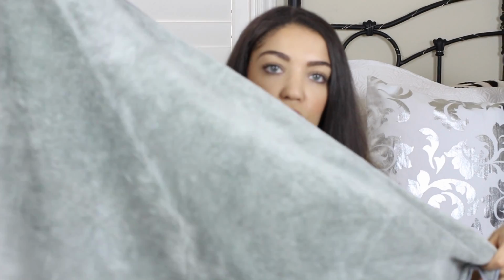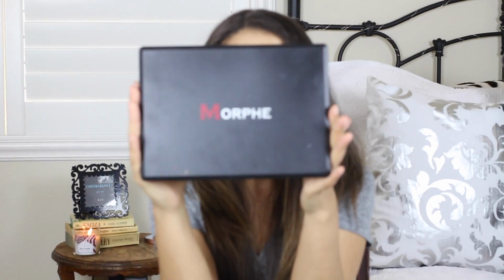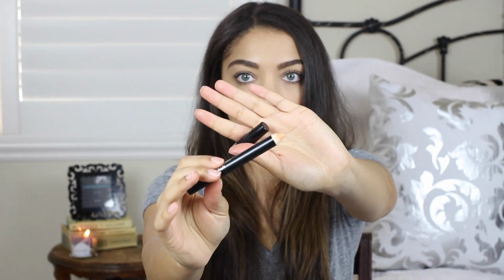Spring Favorites 2016 | HoneysCurls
Hey guys,

Here are some of my favorite products right now. I hope you guys enjoy!

xoxo,
Courtany

Products mentioned in this video:

Bumble and Bumble Curl Sulfate-Free Shampoo

Devacurl Devatowel

Smashbox Color Correcting Sticks (especially Look Less Tired ((light)) and Get Less Red)

Sol De Janeiro Brazilian Bum Bum Cream (seriously this stuff is amazing you need this in your life I promise you this is not a joke)

***As mentioned, I did receive some products in this video for free, but all of my opinions are 100% honest and my own. Trust.***
What I'm Wearing in this Video:

Primer: MAC Prep + Prime
Color Correcting: Smashbox Color Correcting sticks in Look Less Tired (Light) and Get Less Red
Foundation: Smashbox 15-hour foundation
Concealer: L'Oreal Age Rewind Concealer (Light)
Brows: Anastasia Brow Powder Duo (Dark Brown)
Blush: Milani Baked Blush (Luminoso)
Contour: Mac Mineralize Skinfinish Natural (Medium Dark)
Highlight: Physician's Formula Shimmer Strip (Vegas Strip)
Lipstick- MAC Persistence

Technical Stuff:
My OG Camera
My New Camera
My Camera Remote
My Lens
My Actual Favorite Lens
My Tripod
My Lights (I bought two)
My Microphone
My Reflector
My Prism